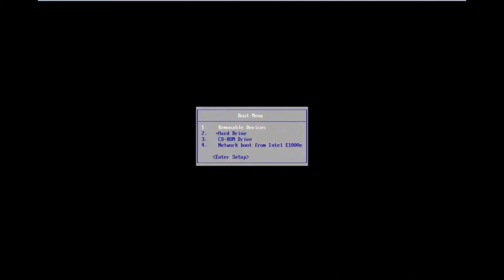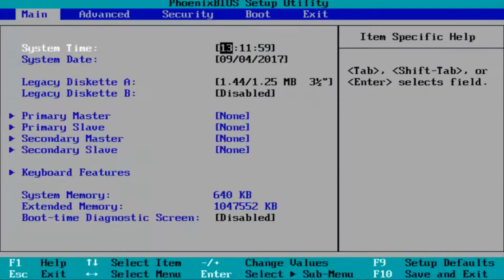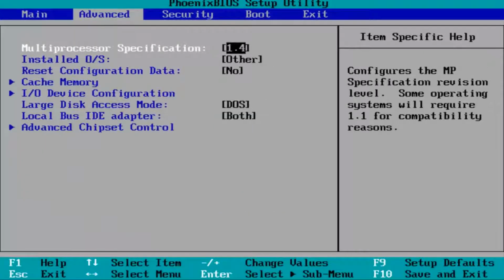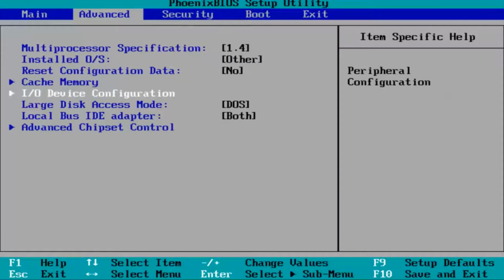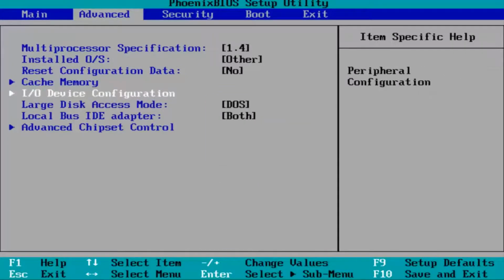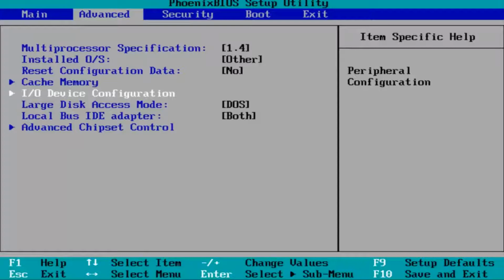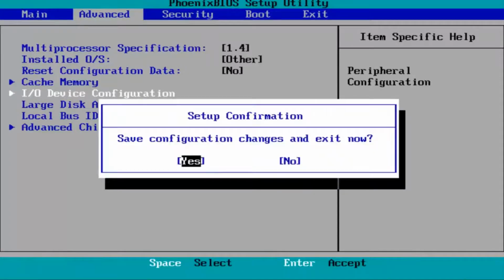How to Enable or Disable Function Fn Keys in Windows [Fix]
Keys with an Fn key or F Lock provide two sets of commands for many keys on a keyboard. This includes the top row of standard function keys (F1–F12). In this tutorial, we will show you how PC users can Lock and Unlock the Function (Fn) key in Windows 11 or Windows 10 computers.

Modern laptop and desktop keyboards have a multi-purpose set of keys in the “function” row. These keys can perform special actions related to the audio volume, playback, and hardware features. They can also function as the classic F1-F12 keys — but not at the same time.

These keys will often perform special actions by default, but you may want to use them as standard F-keys — for example, for PC gaming. Rather than holding down the Function (Fn) key every time you press a key, you can choose what they do by default.

Issues addressed in this tutorial:
enable or disable fn (function) or action keys mode
enable disable function keys
how to enable disable fn key
fn key disable enable
keyboard enable function keys
how to disable function keys windows 11
how to disable function keys on keyboard
disable function lock windows 10
disable function key on keyboard
disable fn function
disable function keys
disable function keys on dell laptop
enable function keys on windows 11
enabling function keys
enable function keys on keyboard
how to enable f function keys
how to disable function key hp
how do you disable the fn key
how do i disable the function keys on my laptop
how to disable function keys on hp laptop

The Fn key on the bottom of your Keyboard boosts the function key’s (F1-F12) capability to perform many media-related tasks, such as managing volumes, brightness, and other minor things on Windows devices. The major objective of this key is to enhance your productivity by giving you access to some Windows functionality under a keystroke.